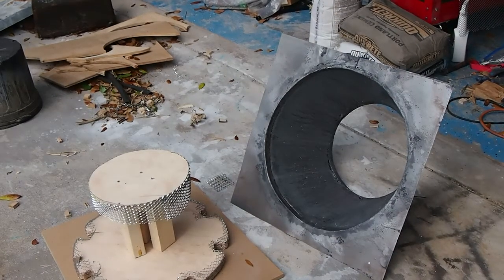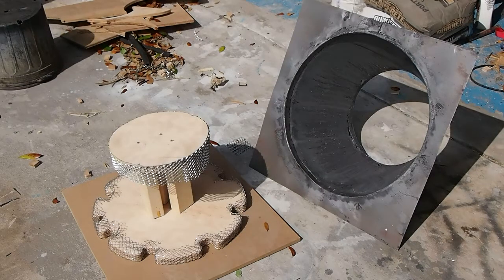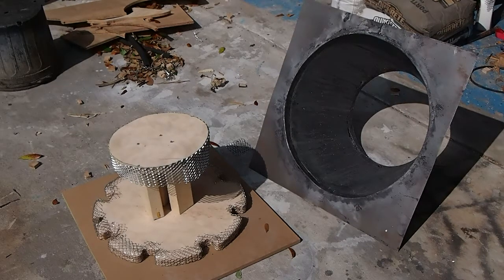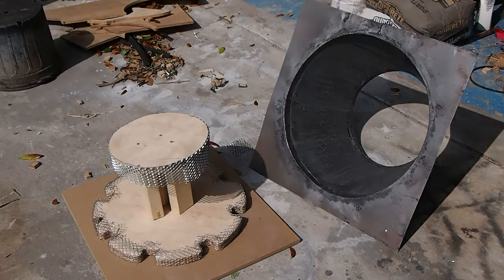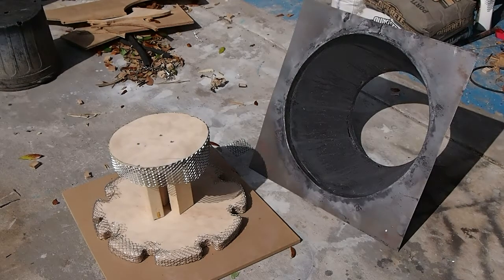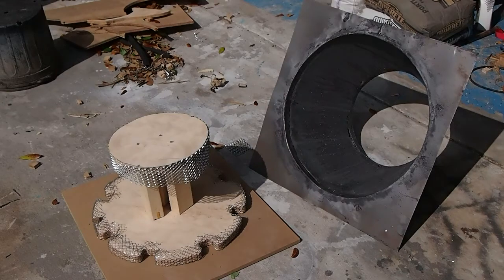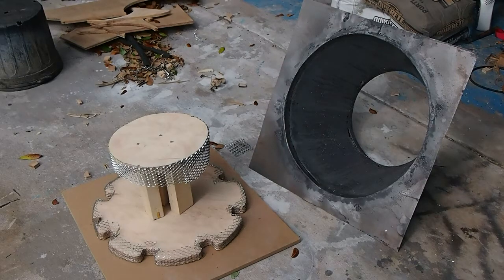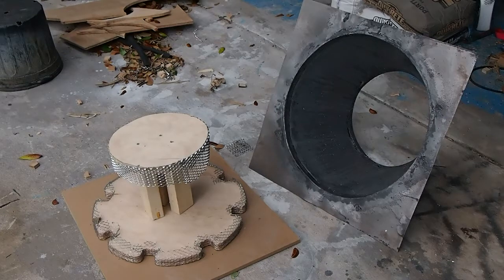Building a Concrete Casting Mold Update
This is an update about the gasifier inner heath refractory mold build.  I have finished my exterior metal  cone and am making good progress on the inner core.